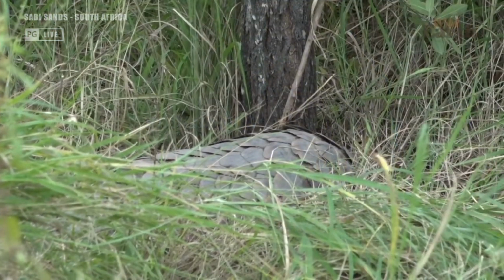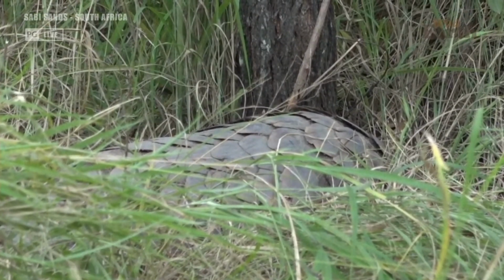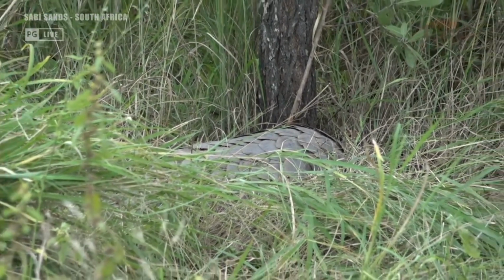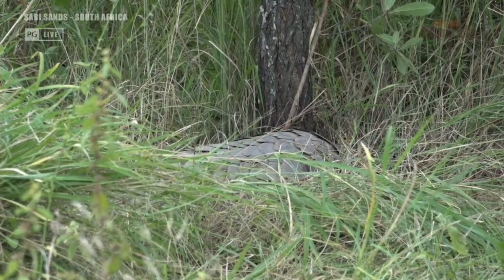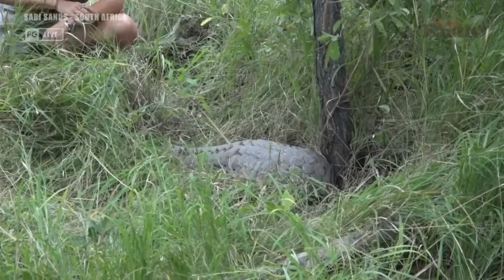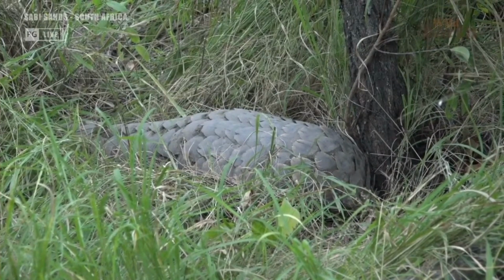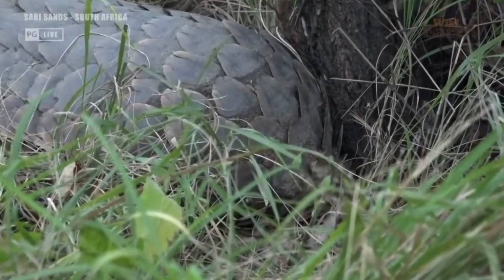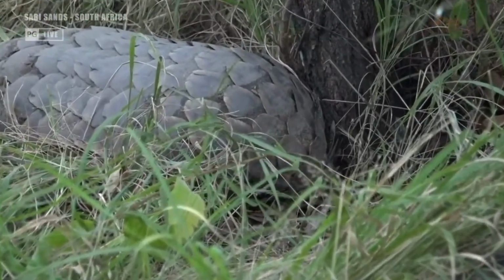Highlights Pangolin and a Tristan cameo!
Lauren finds a Pangolin and Tristan comes to say Hi! April 2021 Djuma private game reserve south africa.